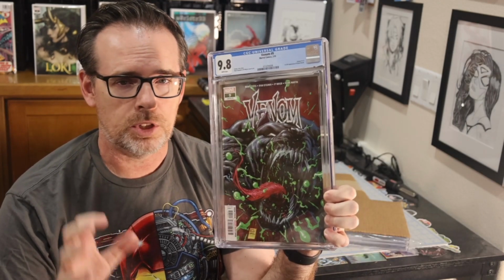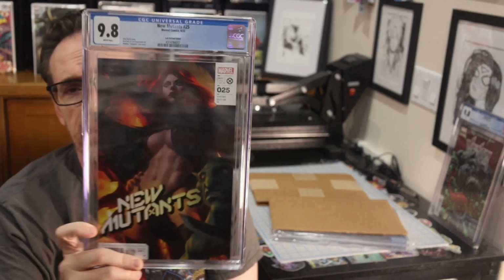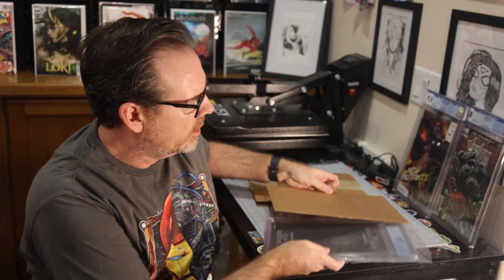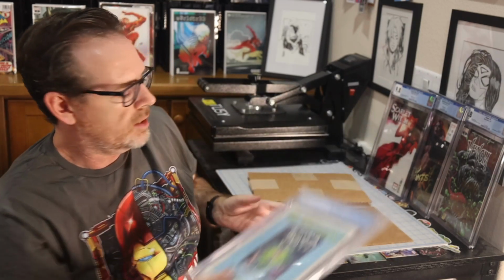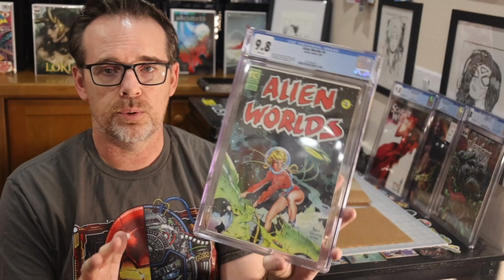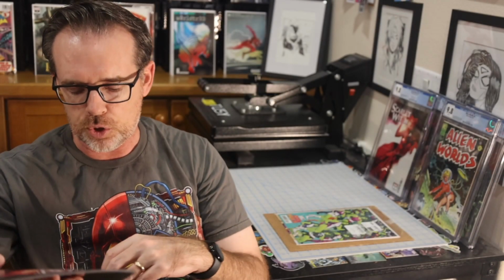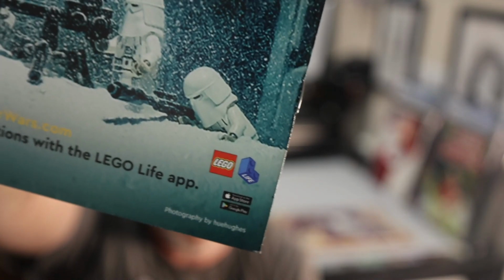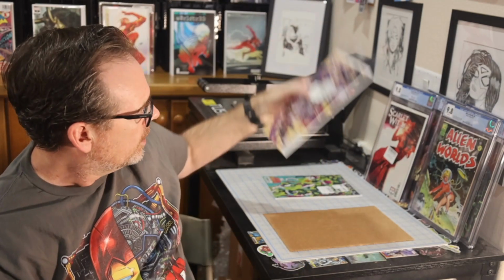CGC Comic Book Unboxing | Rejected Feelings | Retailer Incentives and Hot Comics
I feel rejected about this submission, but here it is in all of its glory.

Bags and Backer Boards
Bubble Wrap Pouches
Top Loader

Chapters
0:00 - Introduction
0:26 - About the Submission
3:29 - Unboxing
3:46 - Venom 9
5:07 - New Mutants 25 Artgerm
7:43 - Scarlet Witch 2 Maleev
8:33 - Alien Worlds 4
10:57 - Reject unpacking
11:16 - Scarlet Witch 2 Maleev
12:20 - She-Hulk 4 Dauterman
13:12 - SWORD 8 Dauterman
14:40 - Summary